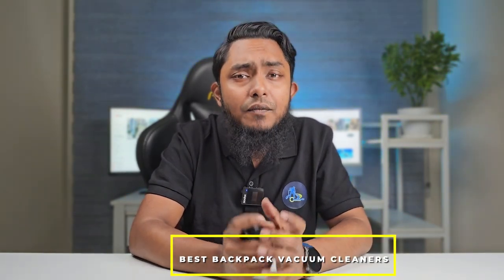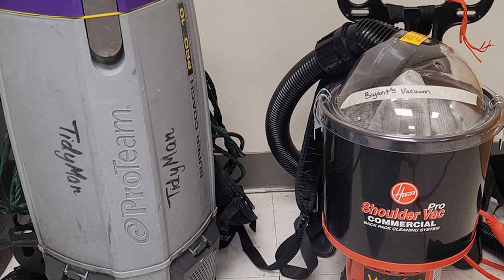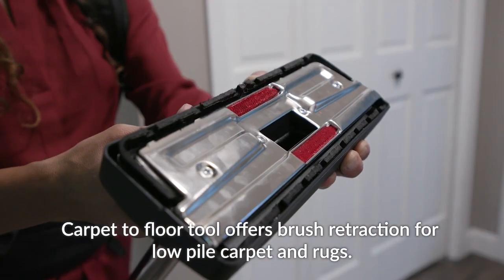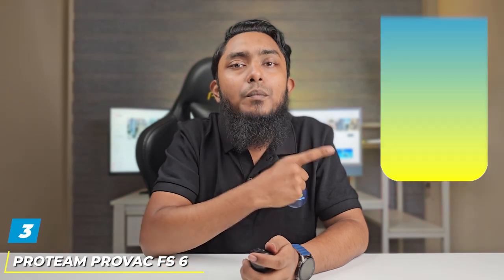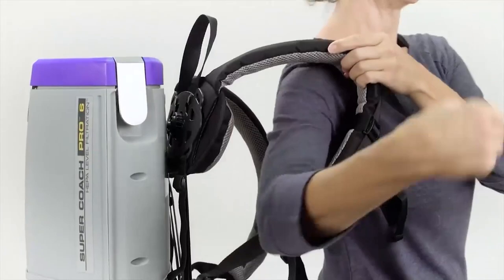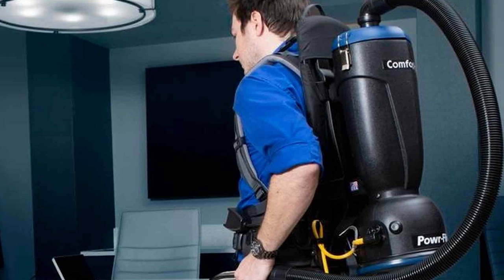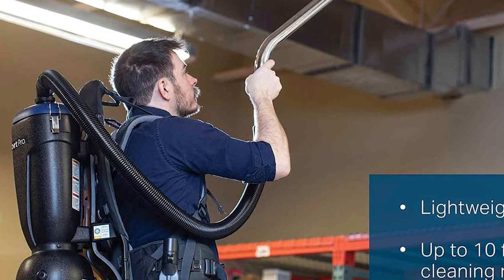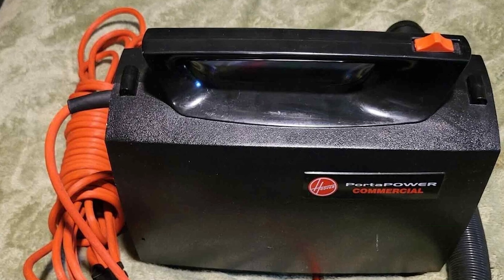Top 5 Best Backpack Vacuum Cleaners in 2024 | Detailed Reviews & Buyer's Guide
Links to the Best Backpack Vacuum Cleaners we listed in today's Backpack Vacuum Cleaner review video:

1 . Hoover C2401 Commercial Lightweight Backpack Vacuum

2 . Atrix Ergo Vacbp1 Hepa Backpack Vacuum

3 . Proteam Provac Fs 6 Hepa Backpack Vacuum Cleaner

4 . Powr-flite Comfort Pro Bp6s Commercial Backpack Vacuum Cleaner

5 . Hoover Commercial CH30000 Lightweight Canister Vacuum Cleaner

What are the Best Backpack Vacuum Cleaners in 2024?

In today's video we reviewed the Top 5 Best Backpack Vacuum Cleaners on the market in 2024. We made this list based on our personal opinion and we ranked them in no particular order, after doing our research based on their prices, quality, durability, brand reputation and many more.

After watching this video you will know which are the best budget, top selling and top rated Backpack Vacuum Cleaner on the market today.

If you choose from this list you can be sure that you buy one of the best Backpack Vacuum Cleaners available today.